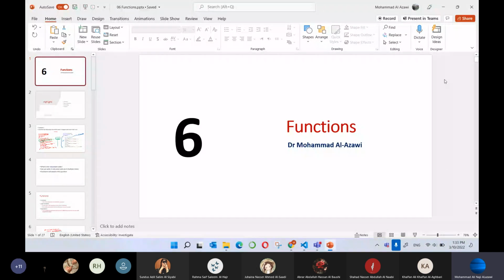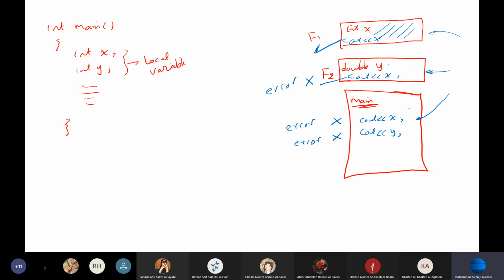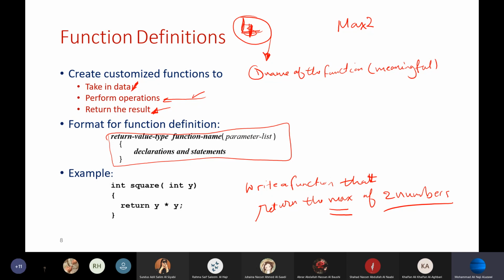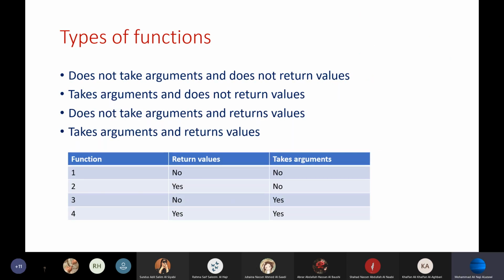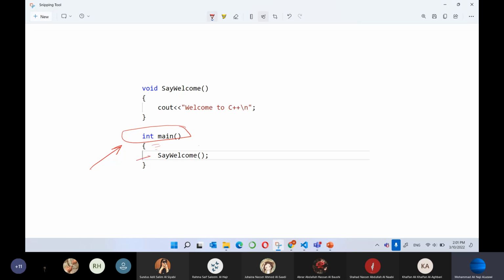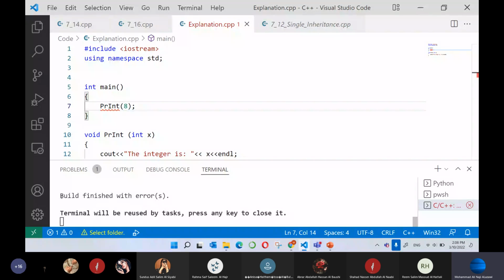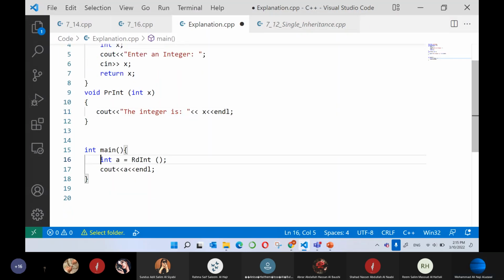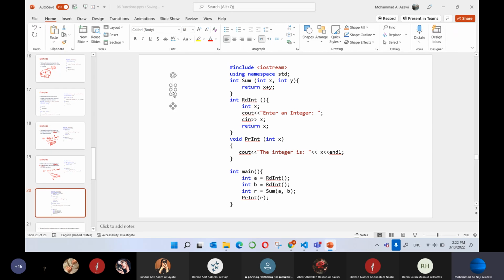15 C++ Functions